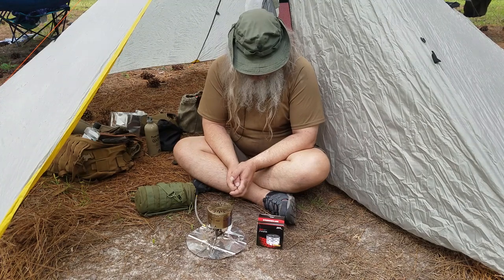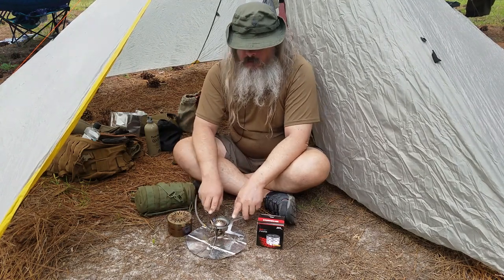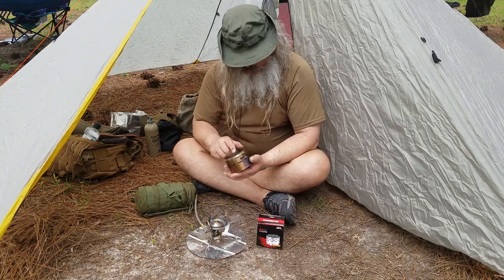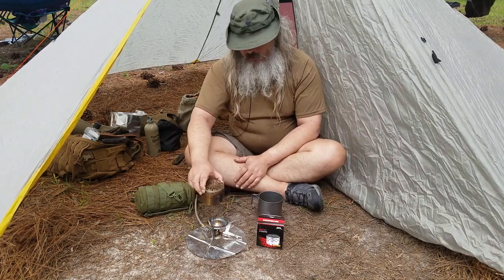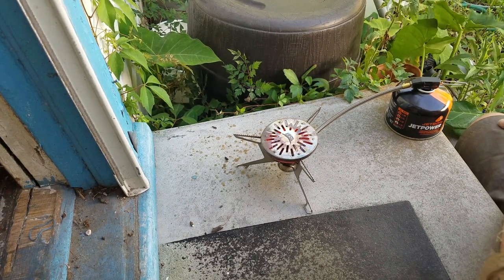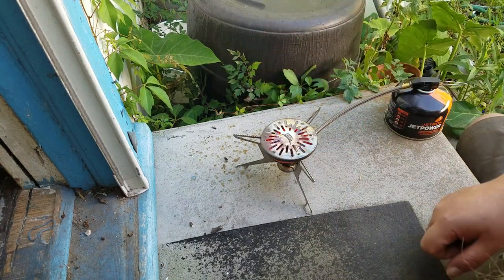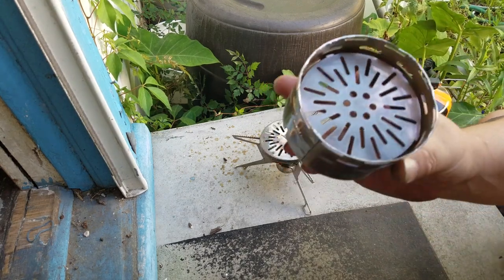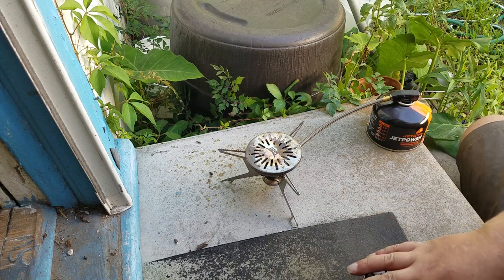BRS-24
Trinity discuses the BRS-24 then mods it for use as a simmer ring for the MSR Whisperlite.